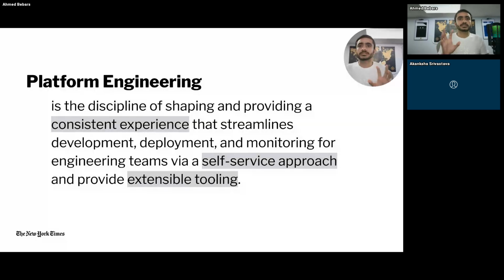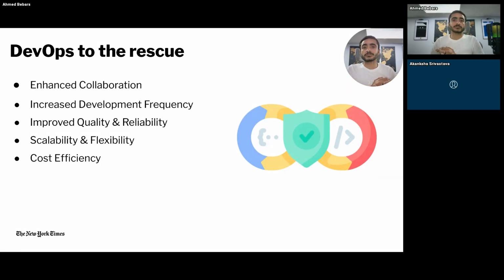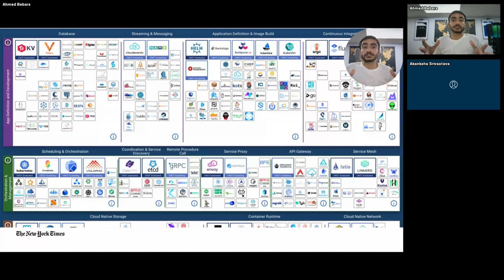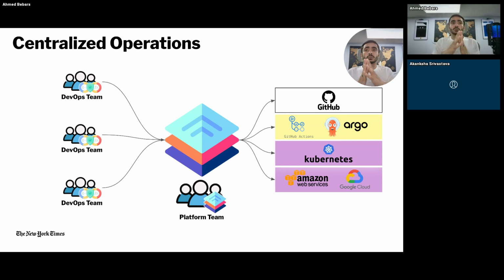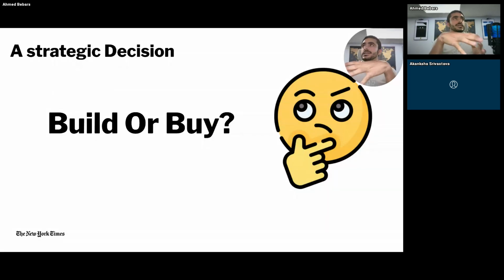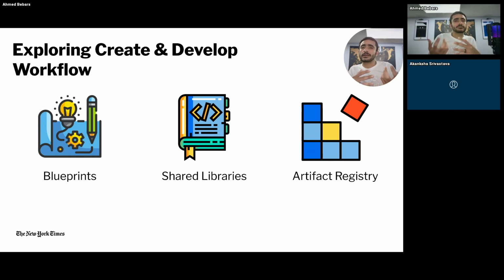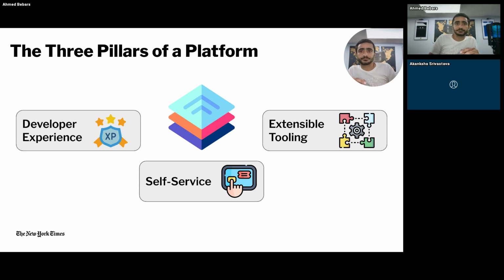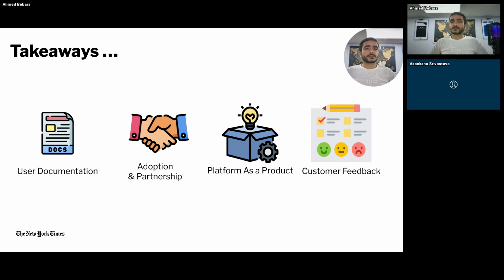Unleashing the Potential of Platform Engineering & Internal Developer Journey-Ahmed Bebars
Insightful event where we delve into the fast-paced world of product engineering. In an era where speed is paramount and customers demand rapid solutions, staying ahead is a challenge. How do we navigate this dynamic landscape? The answer lies in accelerating our time to market. Join us as we share our journey in developing an Internal Developer Platform that streamlines the onboarding process for new engineers and enhances productivity. Discover how Self-Service tooling empowers teams to embrace innovation and efficiency, providing engineers with the tools they need to thrive. Learn about our strategy, the challenges we faced, and how we overcame obstacles in implementing this self-service approach using open-source technologies